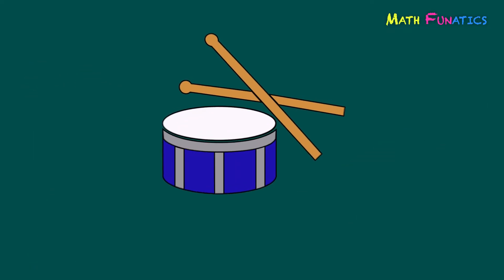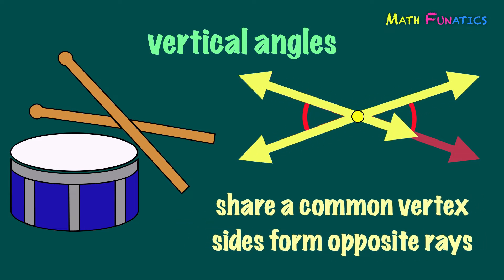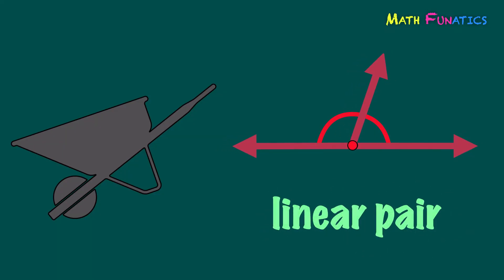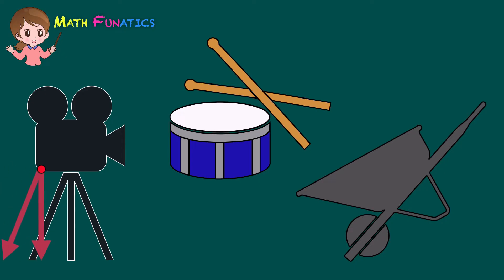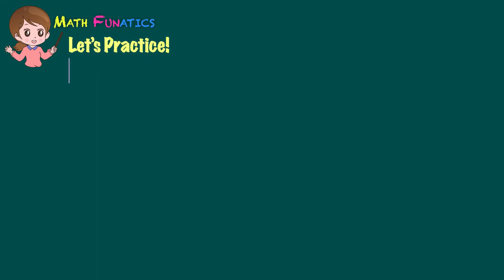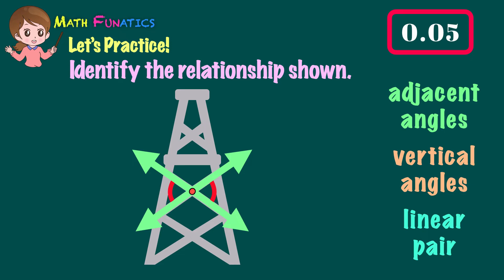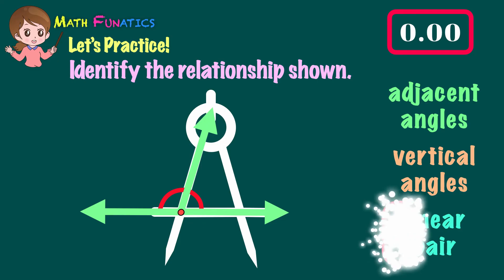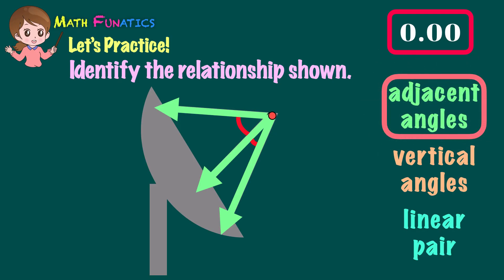Relationships Between Angles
Objectives:
1.  to observe and look for angles in real-life objects
2.  to identify the different relationships between two angles

Learn MATH in a FUN way!